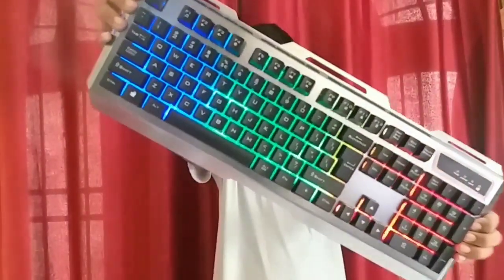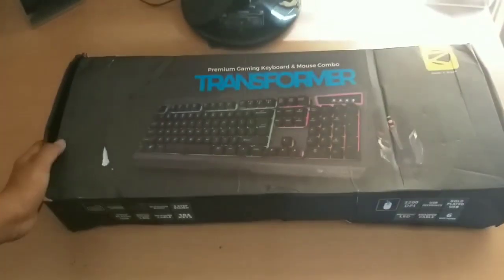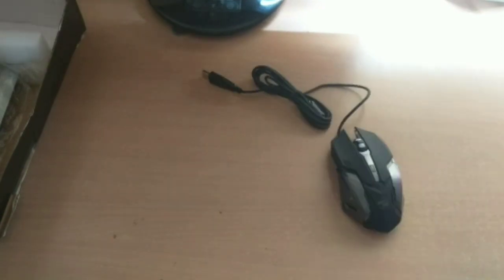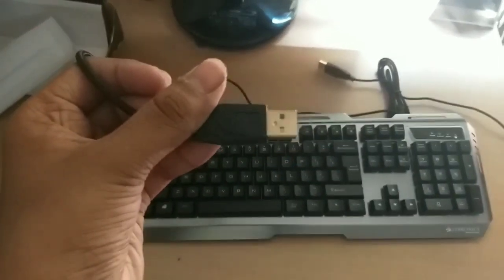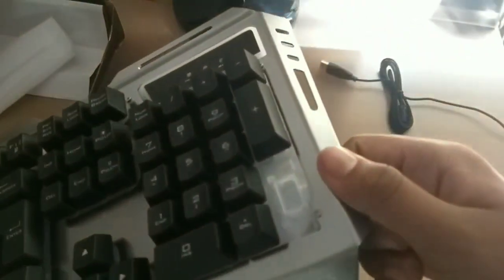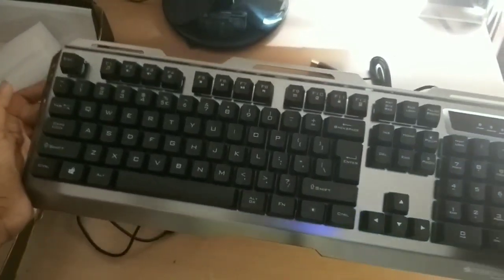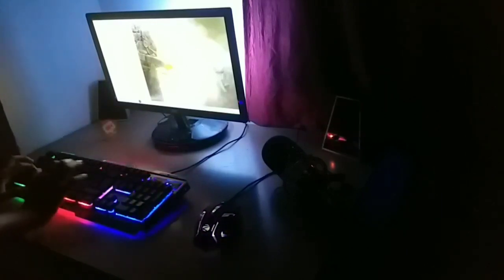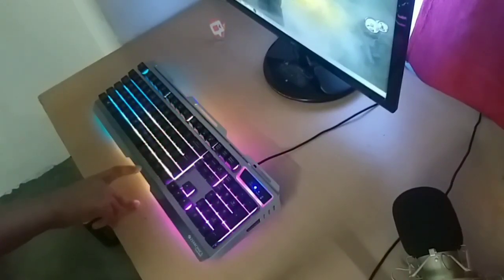Don't Buy A Gaming Keyboard Without Watching This Most Insane Thing!!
HY
In this video i gonna talk about A gaming keyboard .
This keyboard has to many functions.
This keyboard cost only about - Rs.1500

Zebronics Transformer Gaming Multimedia USB Keyboard and Mouse Combo (Black)

If you enjoid .then hit the tums up please .
.stay HAPPY. STAY cool.